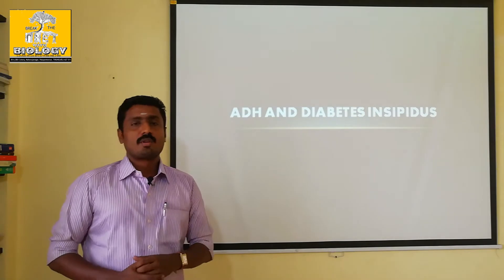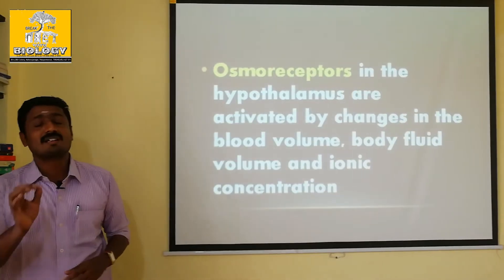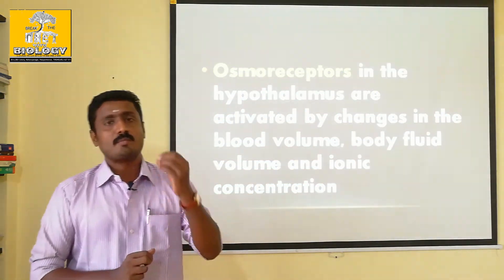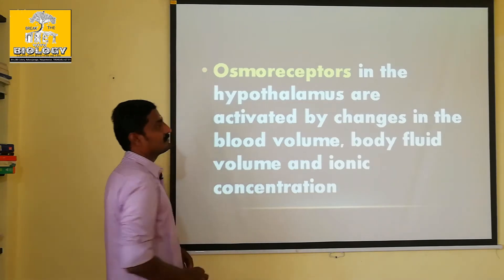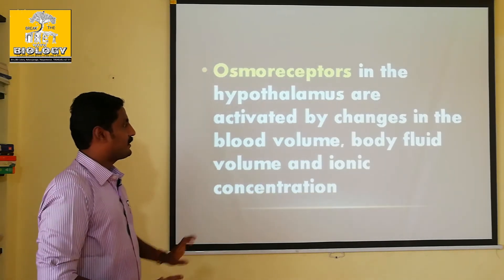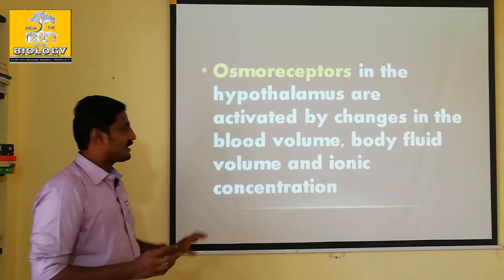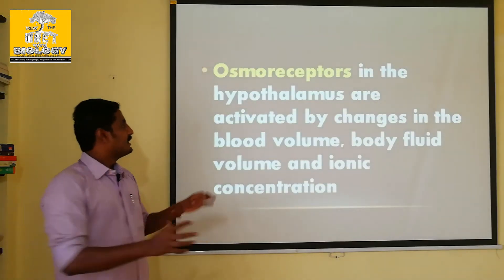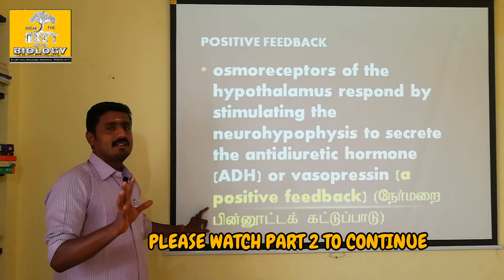ANTI DIURETIC HORMONE (PART 1) - TAMIL EXPLANATION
Osmoreceptors of the hypothalamus is activated to produce the releasing factors for neurohypophysis to secrete ADH by psotive feed back mechanism. This hormone is activated on the collecting duct and DCT for the reabsorption of water in to the blood stream.